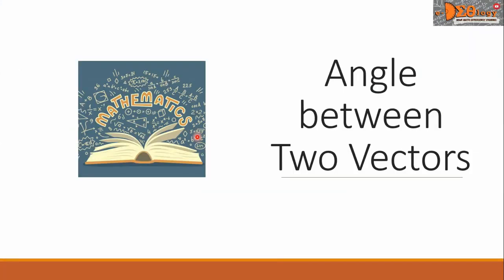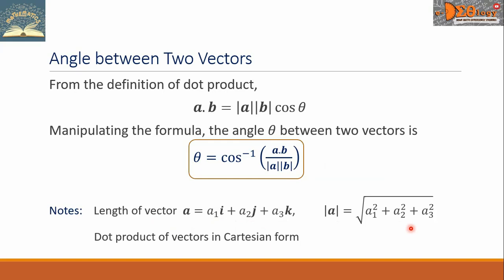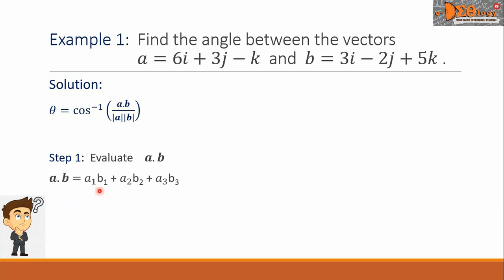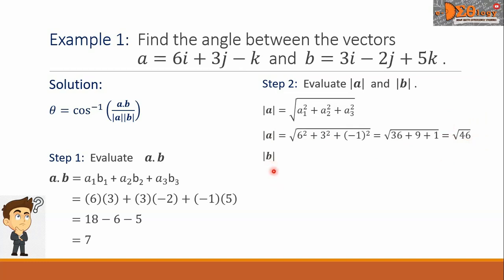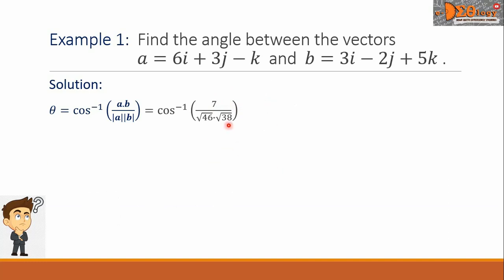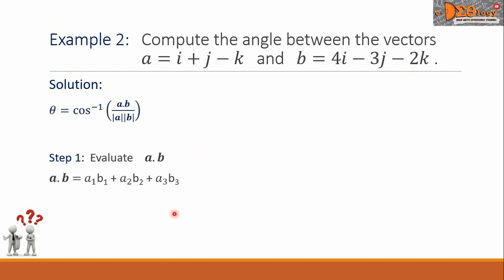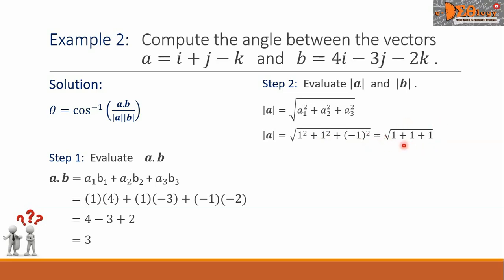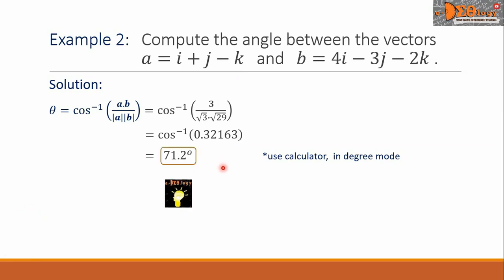Angle between Two Vectors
See playlist for Math videos:
-Basic Math
-Pure Math
-Applied Math
-Calculus I
-Calculus II
-Probability and Statistics for IT
-Discrete Structures
-Algebra
-Trigonometry
-Analytic Geometry
-Differential Calculus
-Integral Calculus
-Discrete Mathematics
-Elementary Mathematics